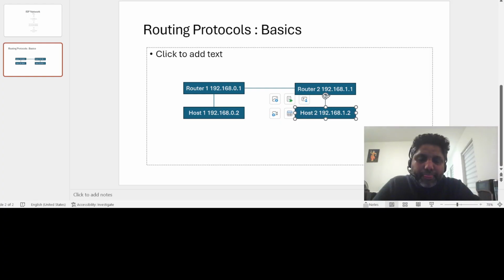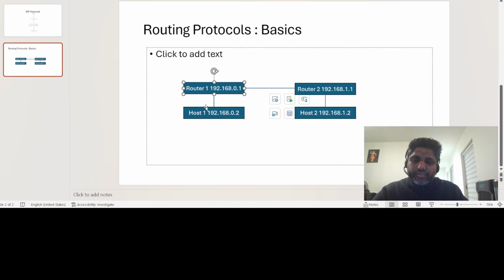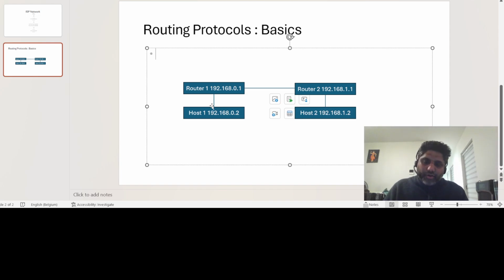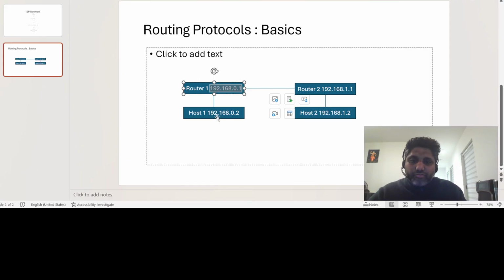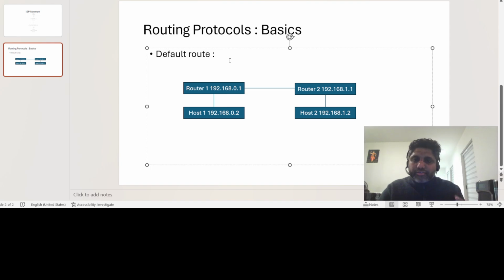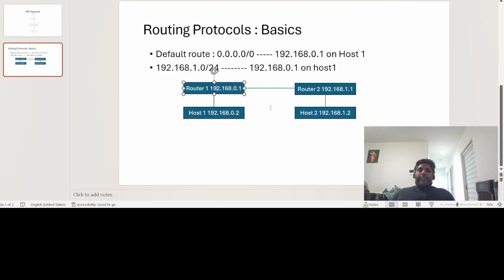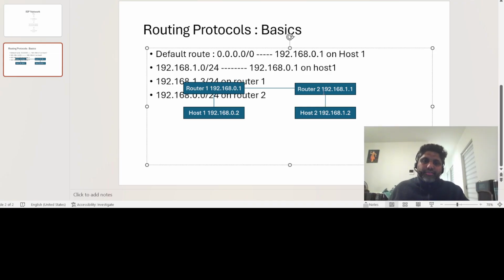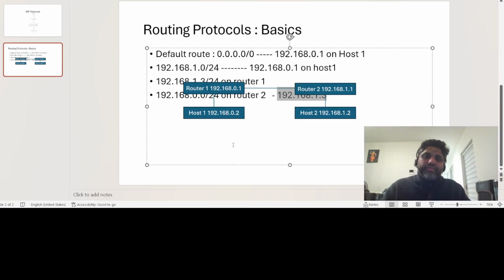Routing ---- Basics Part1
Static routing configuration